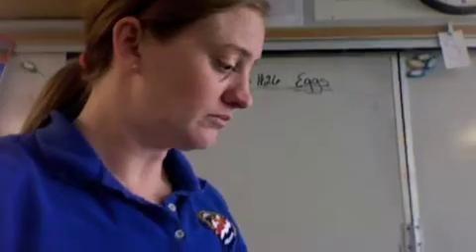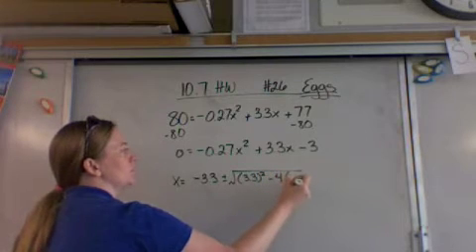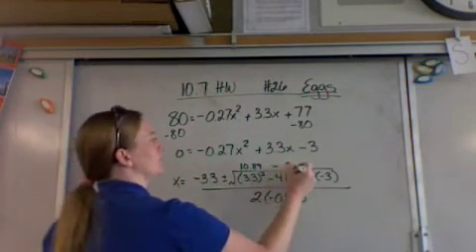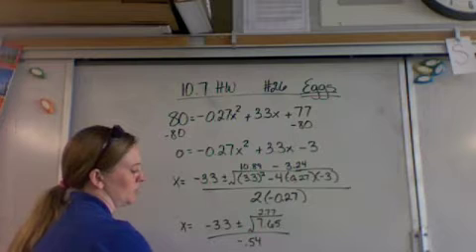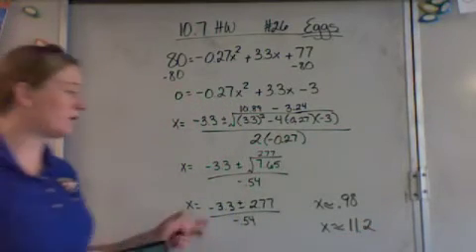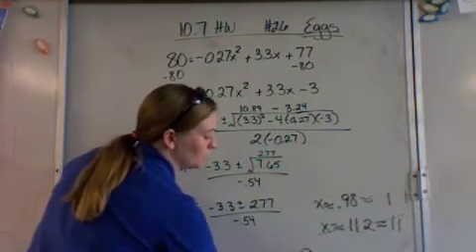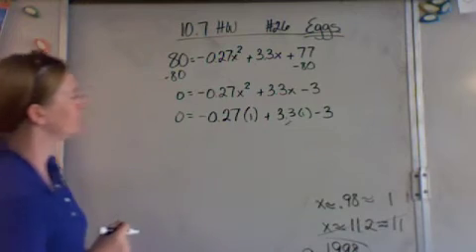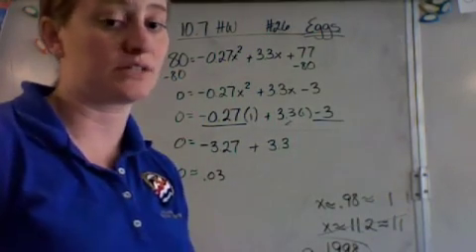Algebra 10dot7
Using the quadratic formula to answer #26 in Algebra Practice Workbook for lesson 10.7